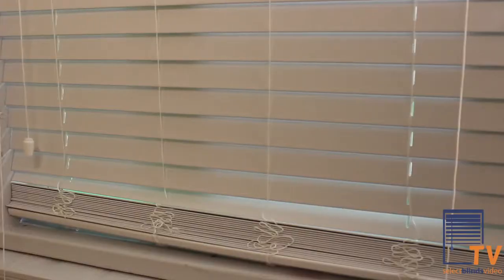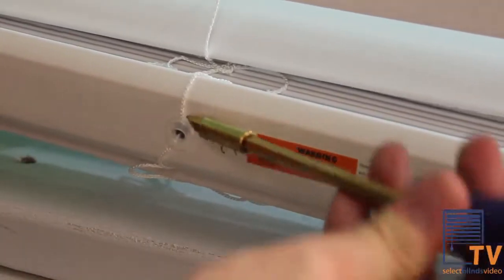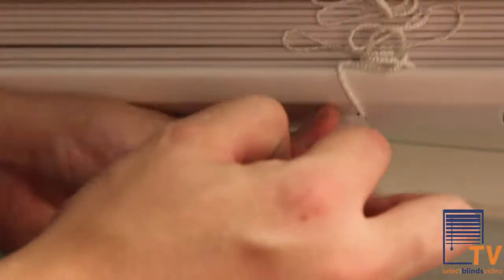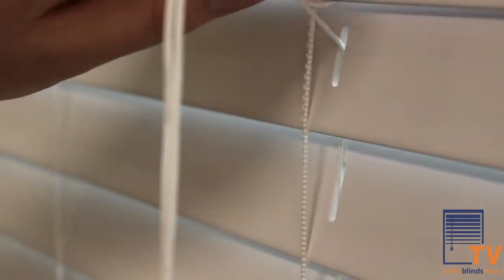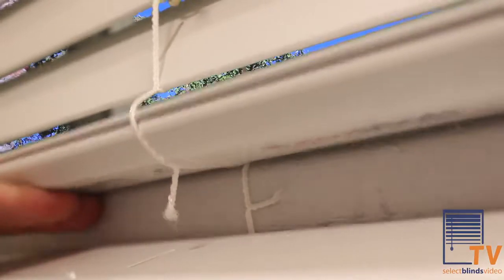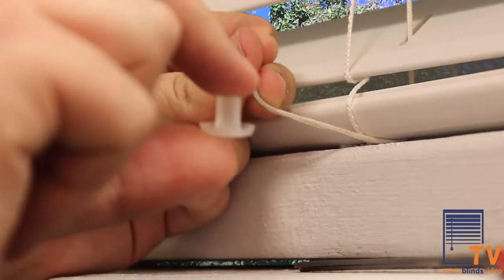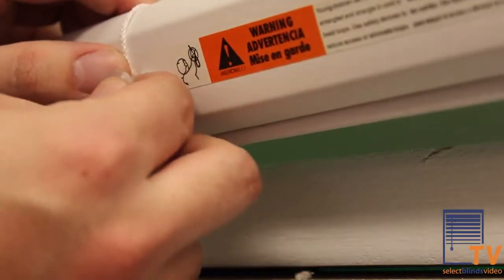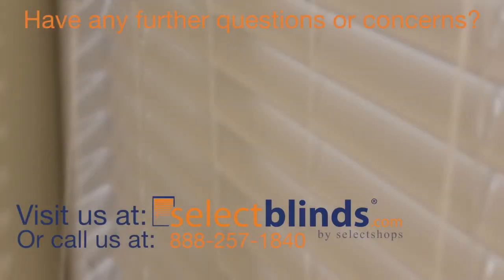How to Shorten Horizontal Window Blinds from SelectBlinds ca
So you just received your new horizontal wood blinds and you realized that you ordered them a little too long. Not to worry, there is a quick and simple fix to this problem and it doesn't involve returning the blinds and waiting for new ones.

Watch this video to see how simple it can be to shorten your brand-new horizontal wood blinds on your own!